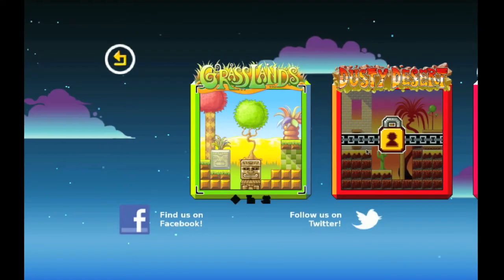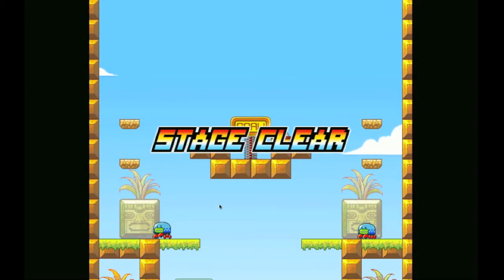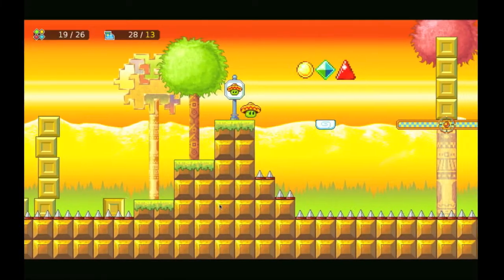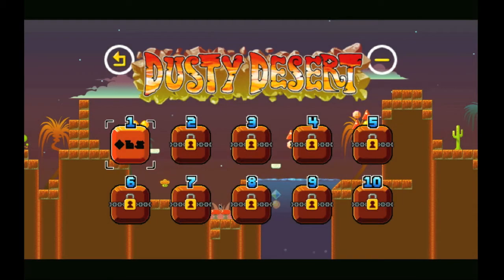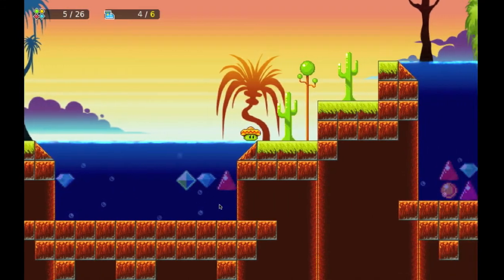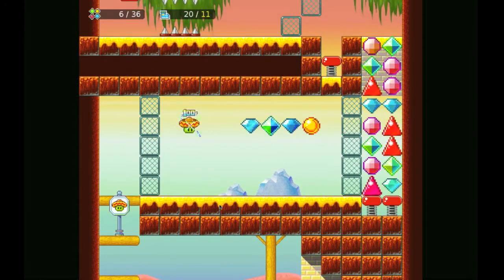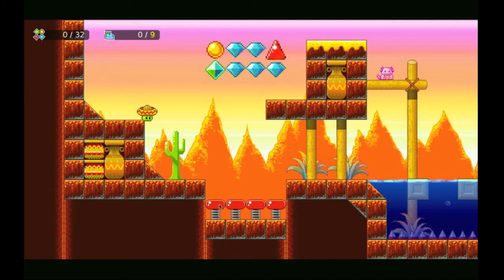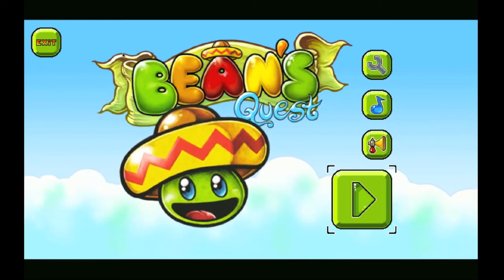Let's Play Beans Quest - Part 2 (Levels 1.6 - 2.5)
In this next installment of the Let's Play Beans Quest series I play through the first world and into the second the "Dusty Dessert" We continue onward in our quest to find our lovely lady friend and get ourselves turned back into a human from a Bean. This is a very fun platformer game that has some fun graphics and great gameplay.

Application Name - Beans Quest
Platform - Mac
Price - $2.99

If you have any questions about the game let me know!